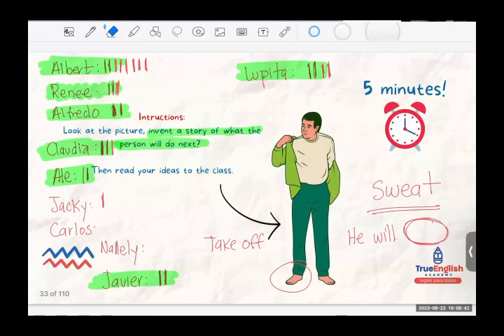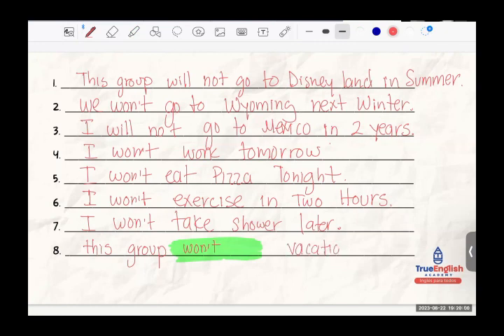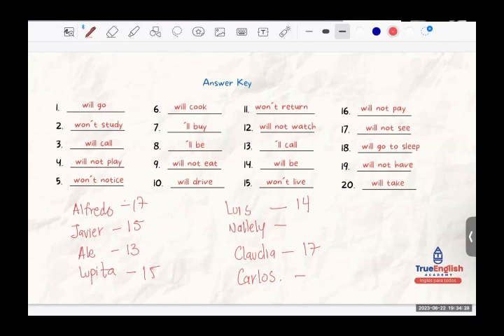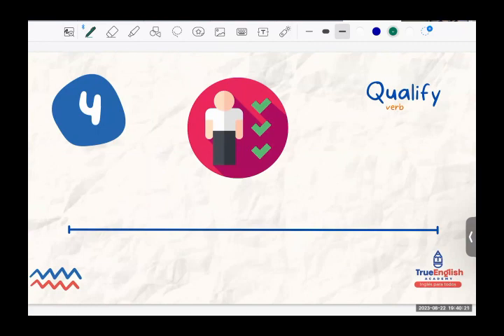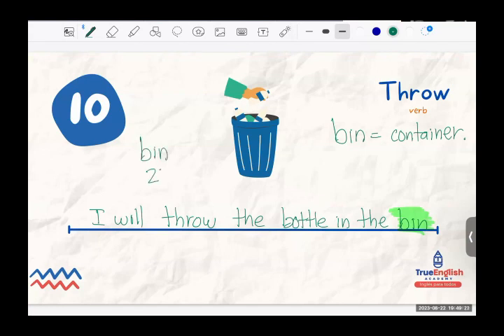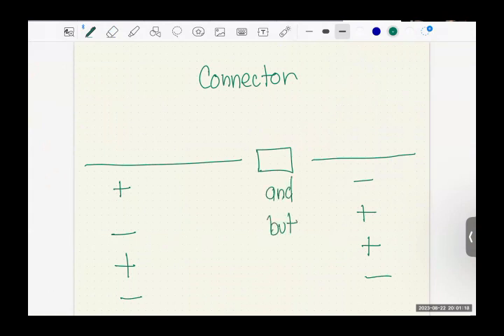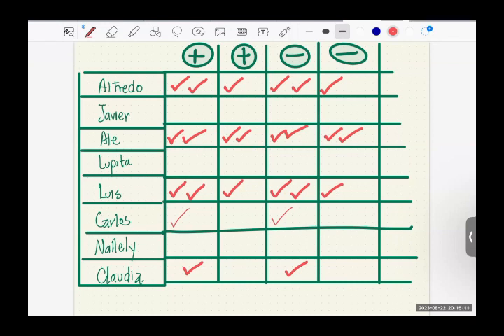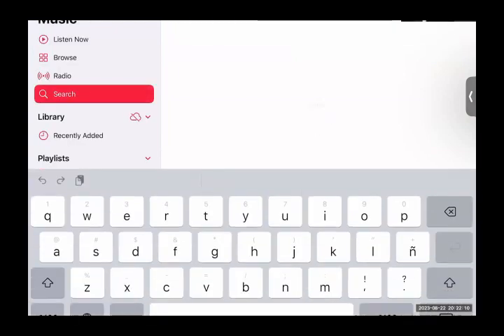English Diploma 2023 - Class # 52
🔥 Llega a YouTube el primer reality de enseñanza del idioma inglés ▶ THE OEB CHALLENGE.

Para conocer más de este sistema que desarrollé, visita y descubre mi método 100% efectivo con el que aprendes inglés sí o sí en sólo 10 meses. ¡Decídete ya a cambiar tu vida!